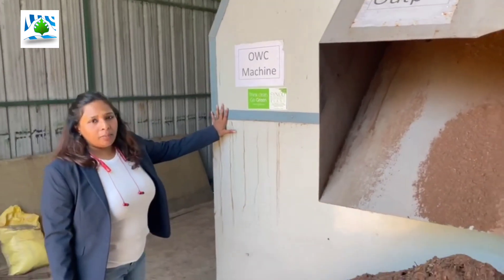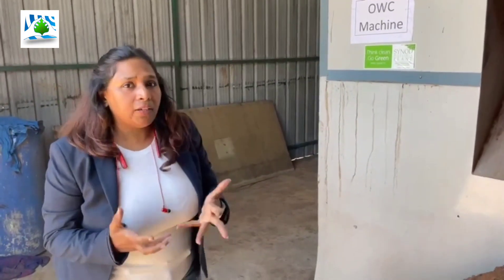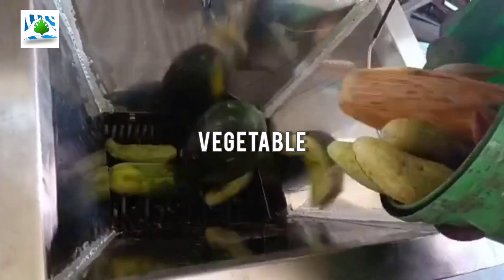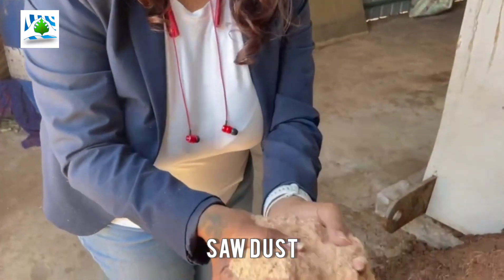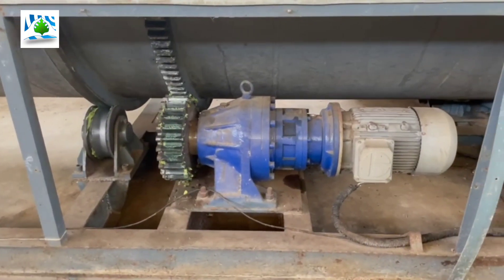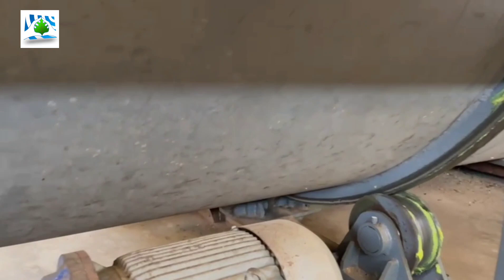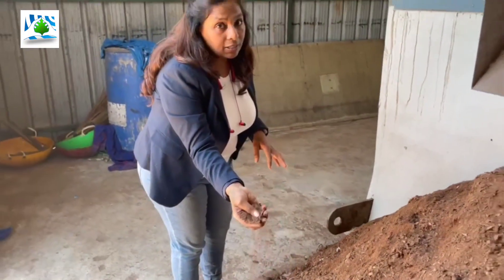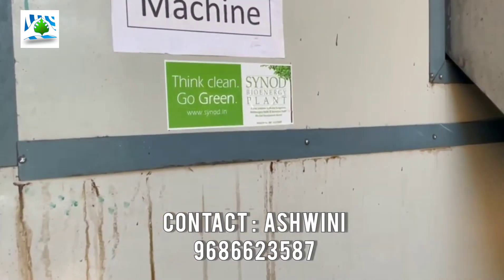Wonderbin Composter! Convert Food Waste into Fertilizer Without Heating, Sustainably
Wonderbin Composter: Transform Food Waste into Fertilizer Sustainably and Affordably, No Heating Required!. Fully automatic!